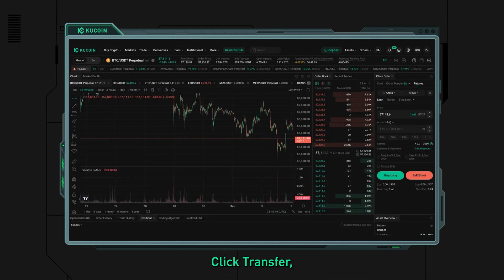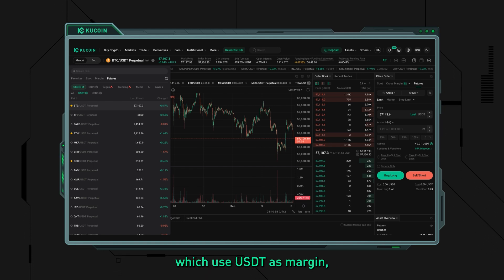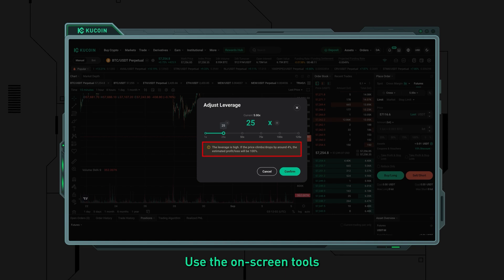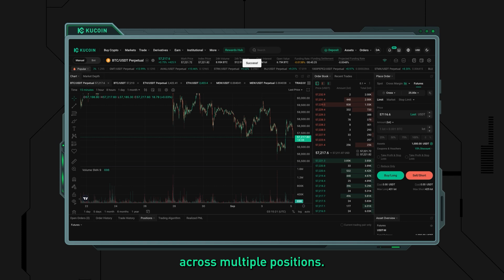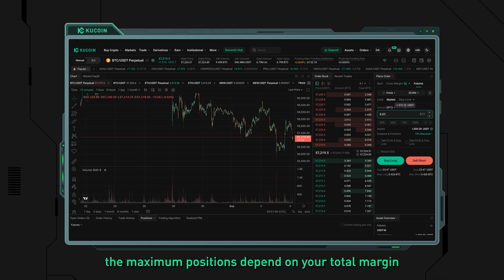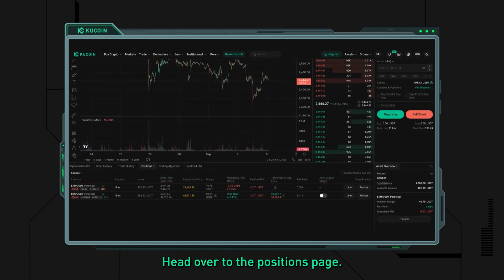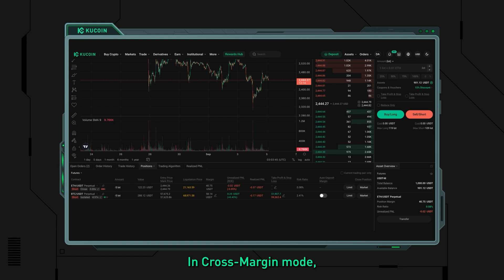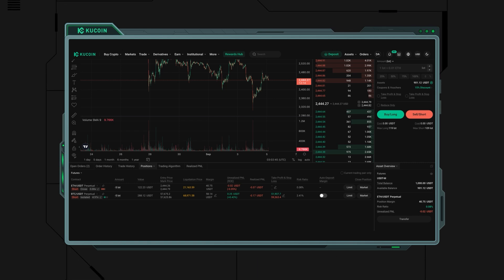How to Trade Cross Margin Mode with KuCoin Futures on the Website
In KuCoin Futures's new Cross Margin Mode, your entire futures account balance is used as margin for all related positions, maximizing the use of your funds without needing frequent transfers or adjustments. For USDT-margined contracts, the same margin is shared across positions, while coin-margined contracts, like ETH and BTC, are settled in their respective currencies. This approach ensures efficient fund management, allowing you to maintain flexibility and reduce the risk of liquidation across multiple positions. In this video we’re going to guide you with a step-by-step guide on how to trade the new Cross Margin Mode on KuCoin Futures on our website.

Timecodes
0:00 - Intro
0:18 - How to Trade Cross Margin Mode with KuCoin Futures on the Website
3:29 - What is the difference between Cross Margin Mode and Isolated Margin Mode?